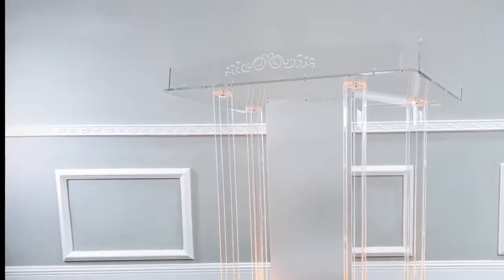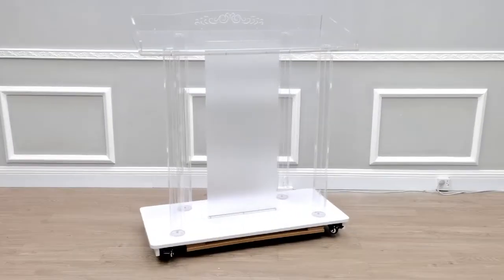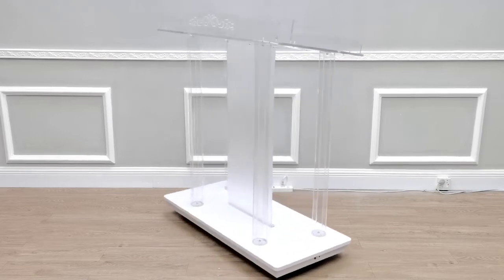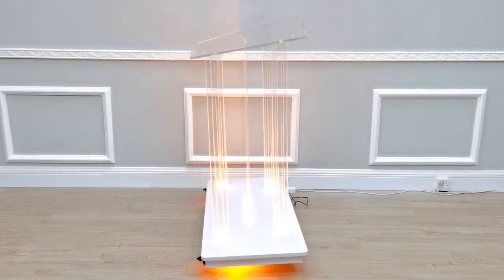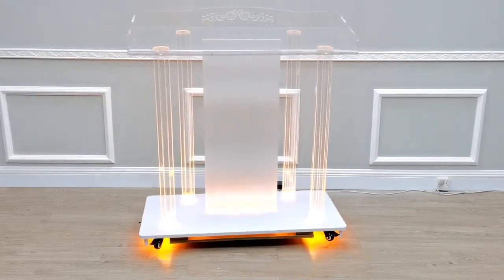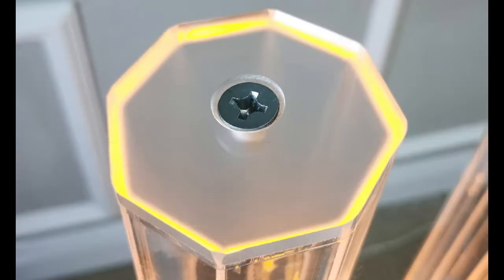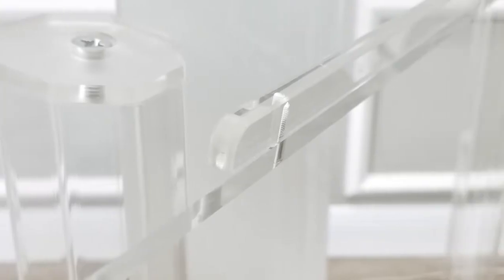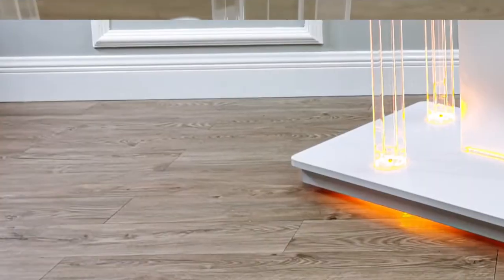425 LED lighted podium pulpit lectern speech church temple synagogue preach funeral home hostess 3D